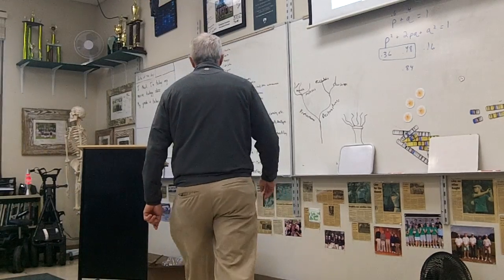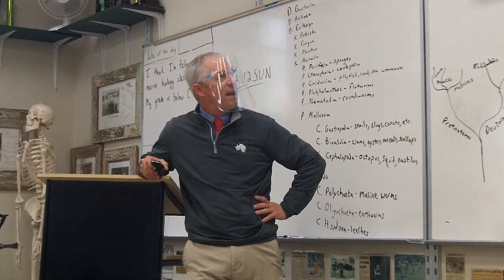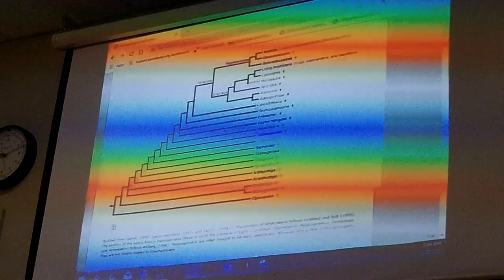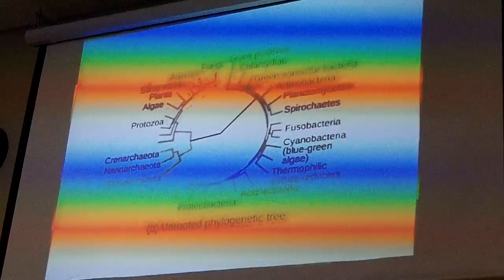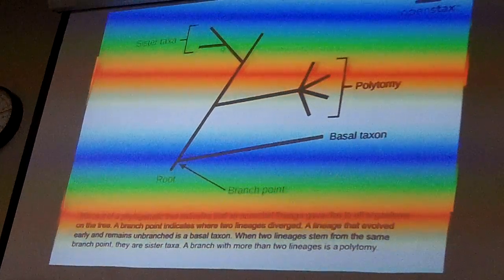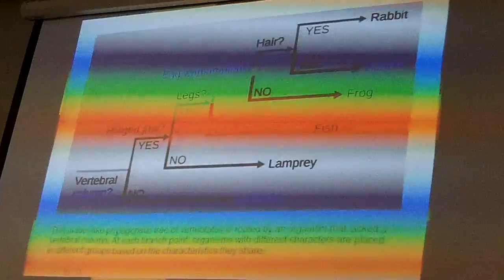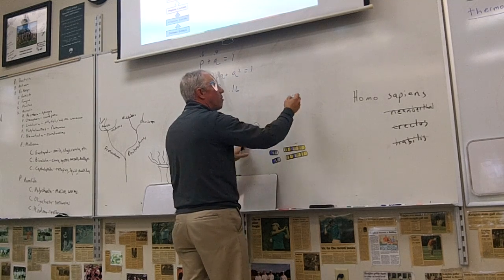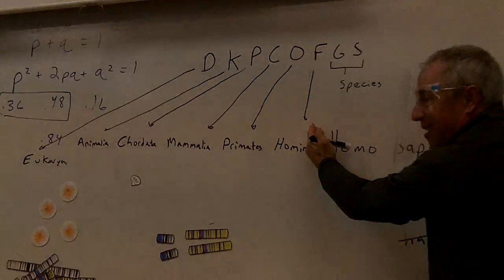Willis AP Biology Openstax 20 1